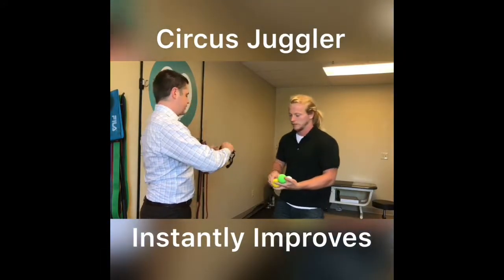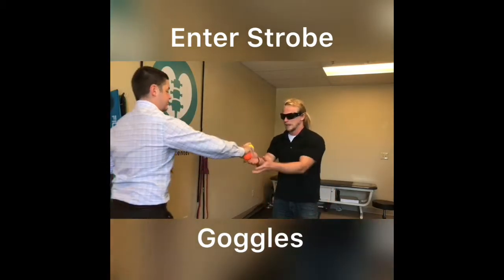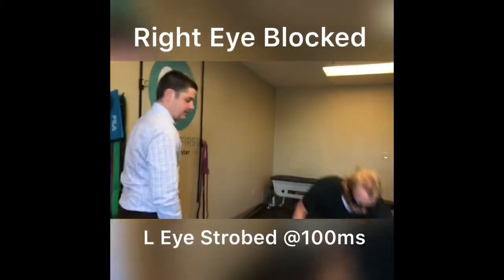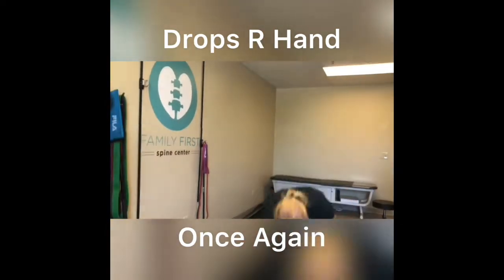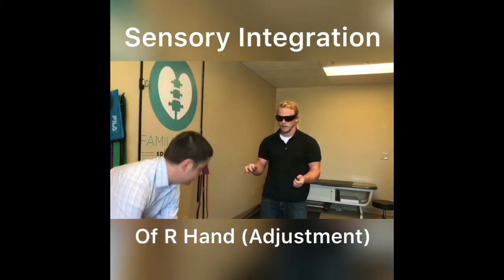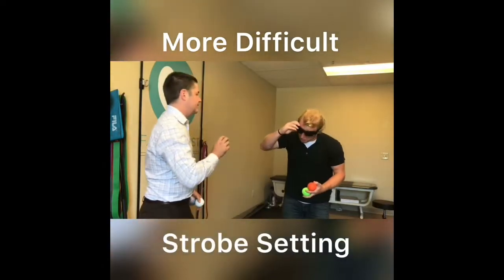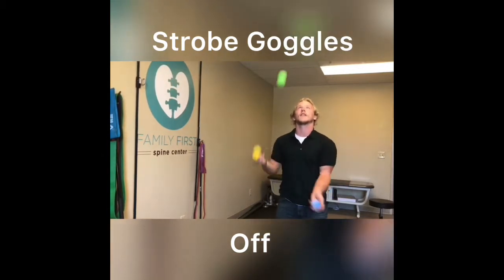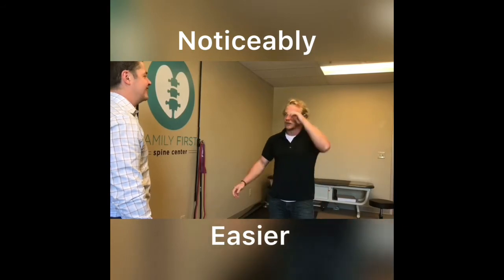What Are Strobe Goggles?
Here’s immediate improvement in a circus juggler following a strobe goggle workout.